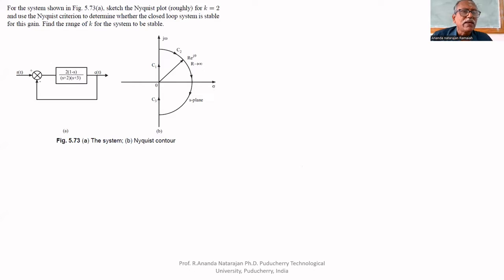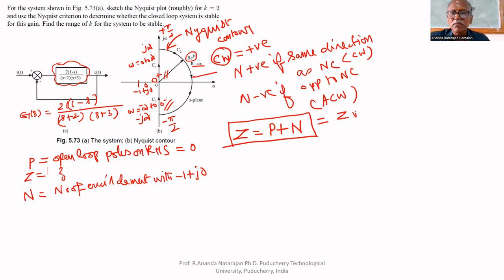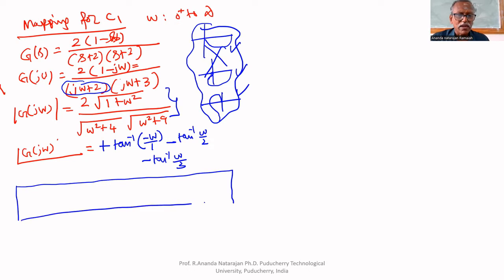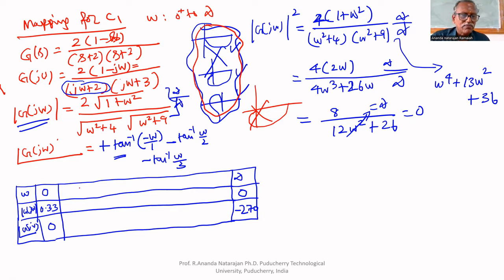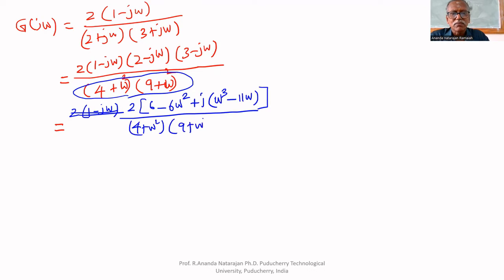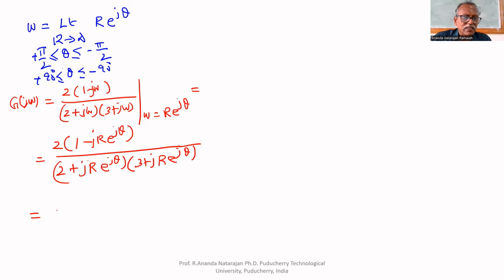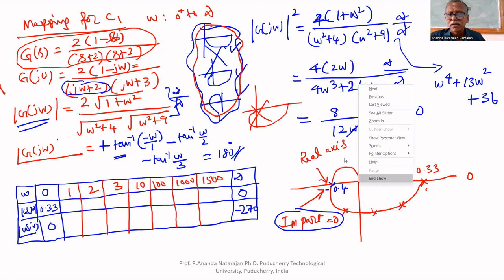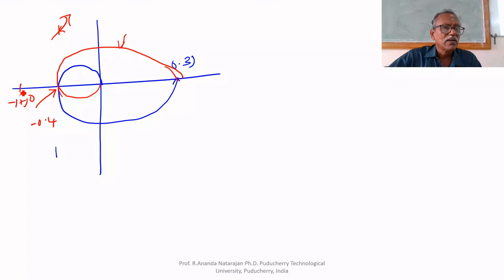Control Systems Class 48: Problem on Nyquist stability Criterion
For the unity feedback closed loop system whose open loop transfer function G(s)=2(1-s)/(s+2)(s+3), sketch the Nyquist plot _(roughly) for k=2 and use the Nyquist criterion to determine whether the closed loop system is stable for this gain. Hence find the range of k for the system to be stable. x ece engineering annauniversity controlsystems controlsystem EC3351 Refer to the book for further details